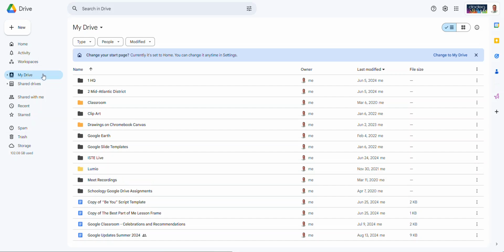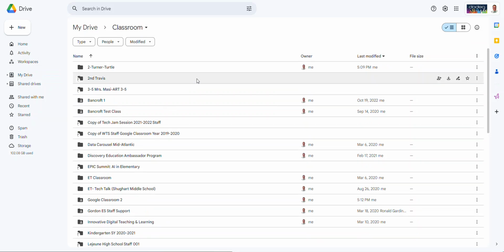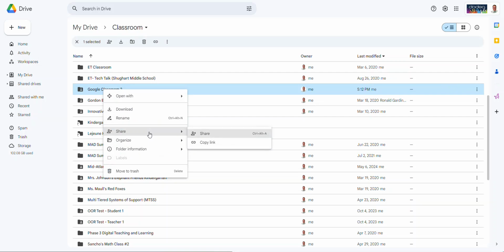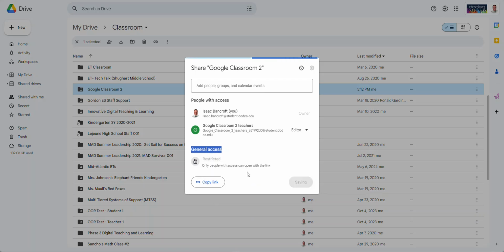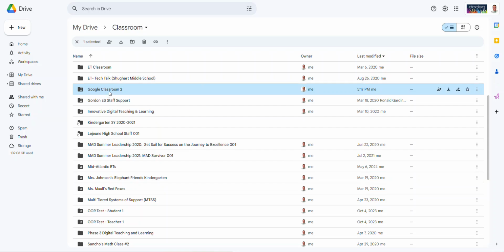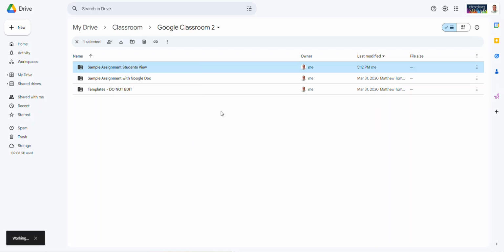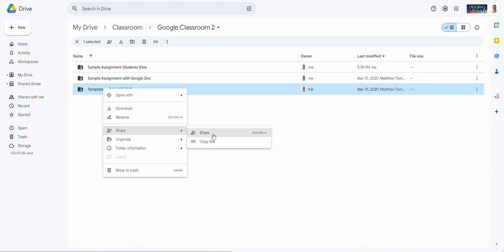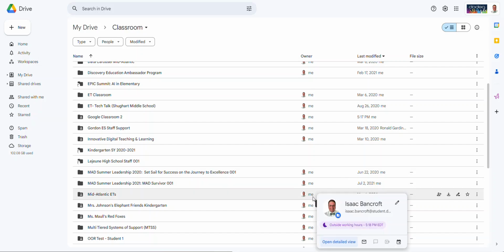Google Classroom Folder Permissions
Directions on how to fix overshared Google Classroom class folders for DoDEA employees.